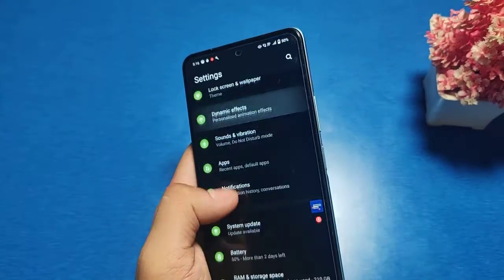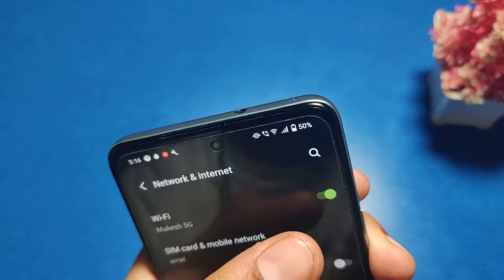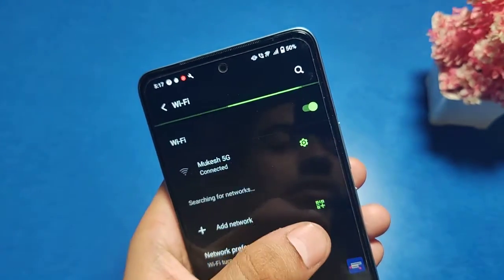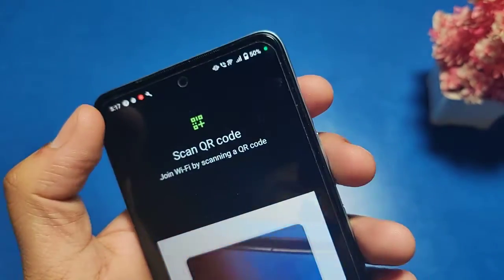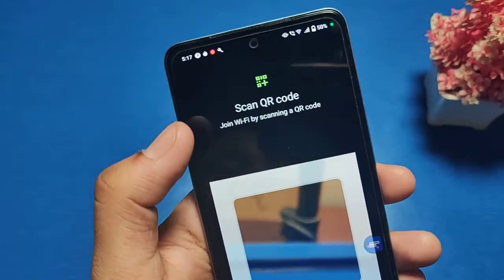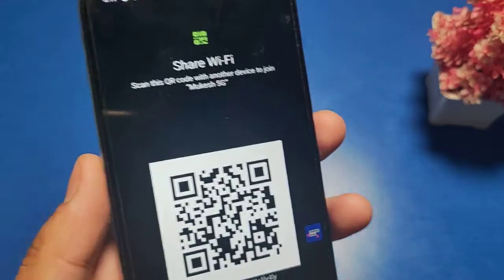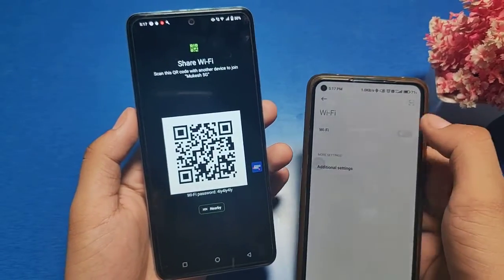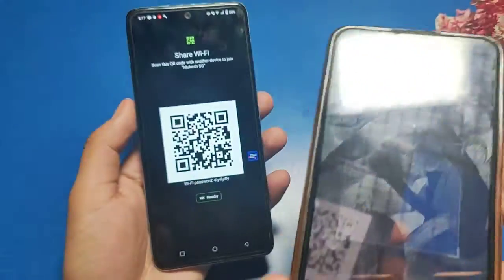How to connect wifi using scanner in Vivo V30 5G, Vivo V30 5G scan qr rcod setting